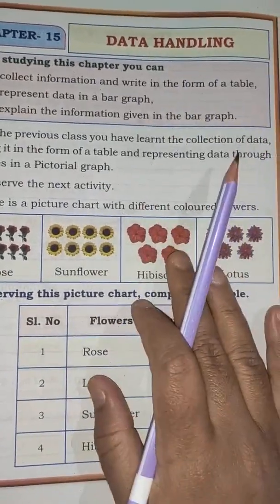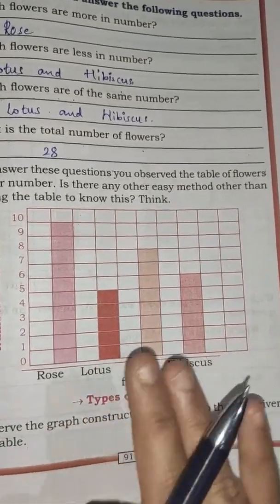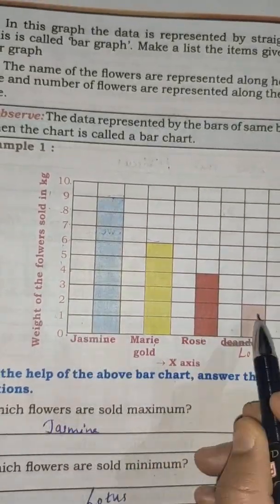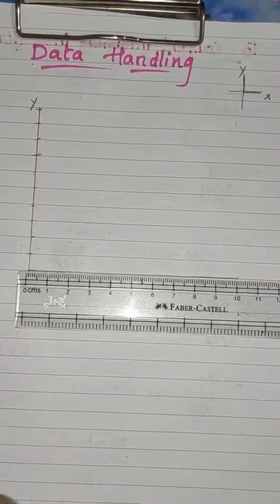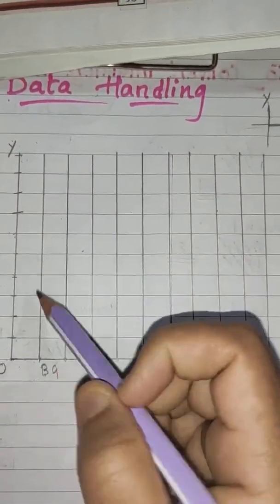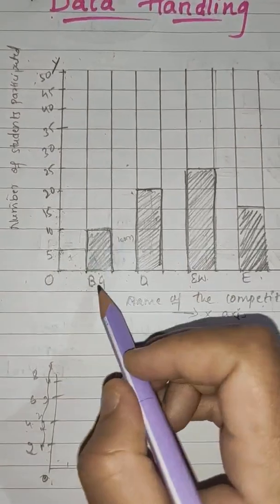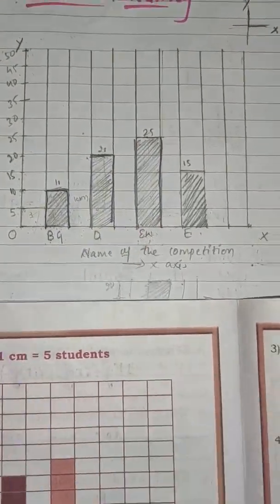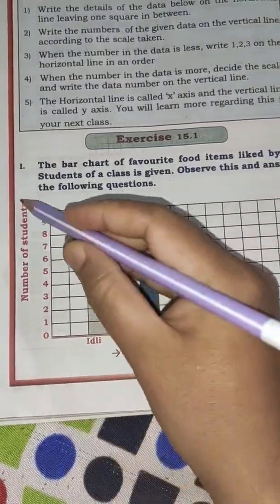Data Handling / Class 4 Maths / Karnataka State Syllabus // Sabeeha M S